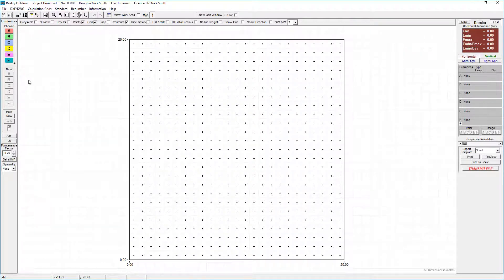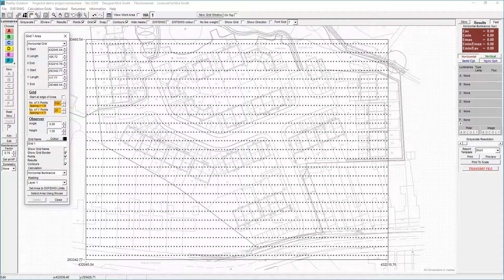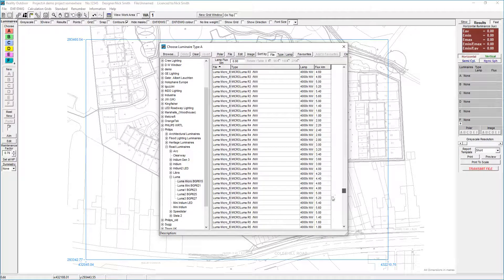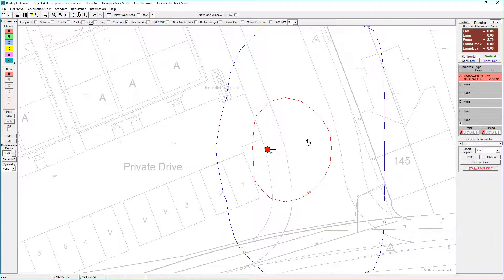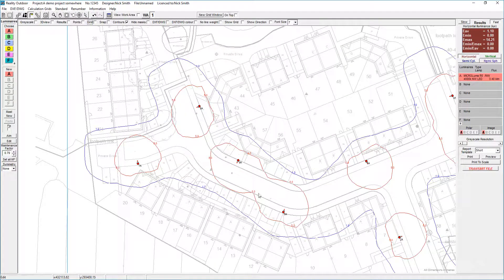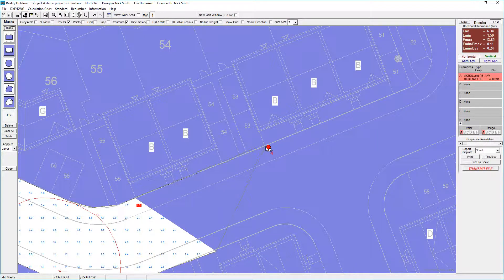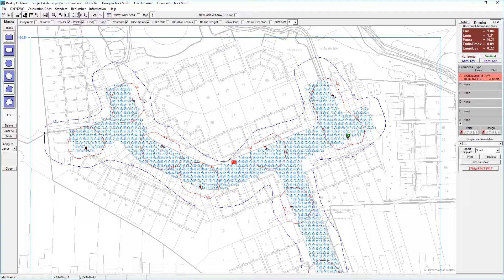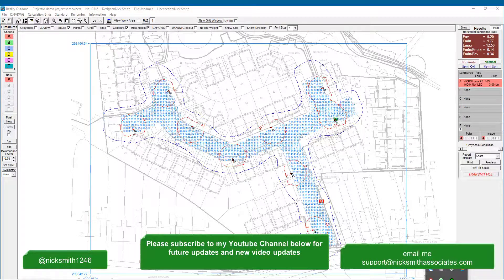Lighting Reality Outdoor basic illuminance setup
Quick guide on how to setup basic illuminance in Lighting Reality Outdoor